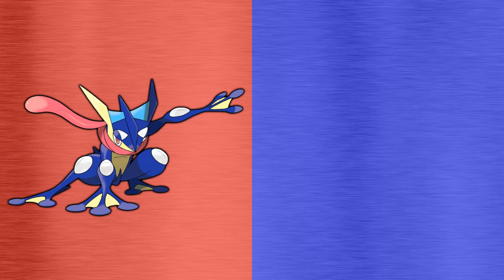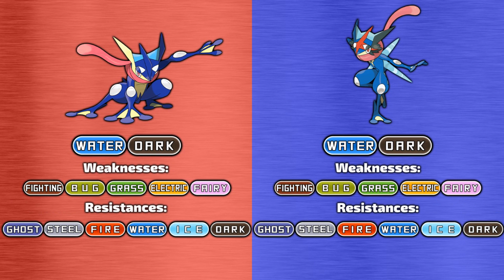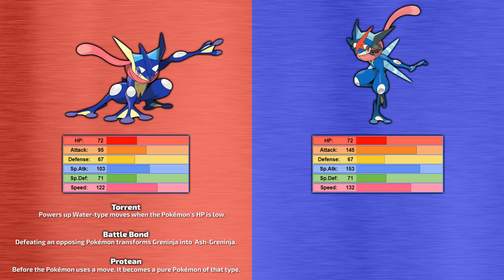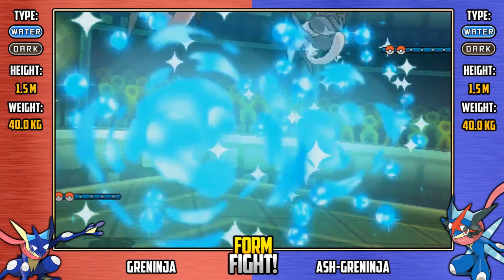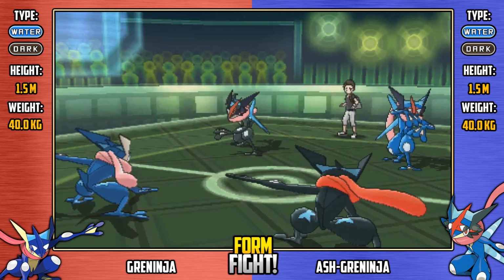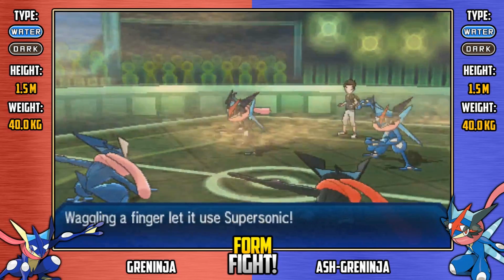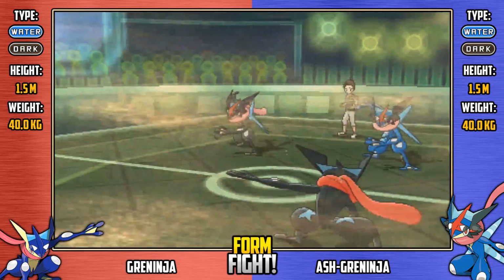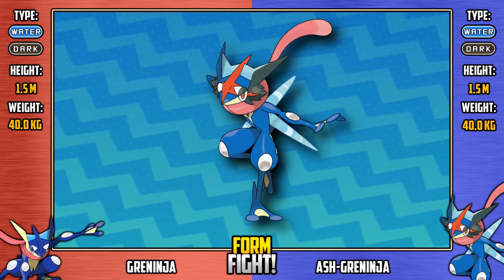Greninja vs Ash-Greninja | Pokémon Form Fight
➤ Check out Elgato for all your game recording and streaming essentials